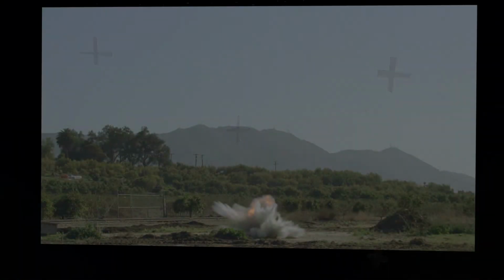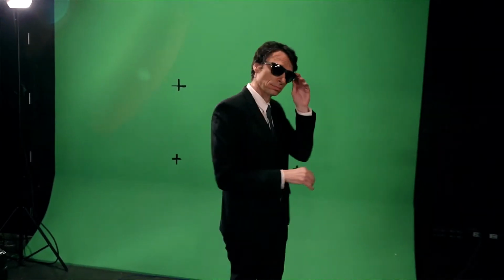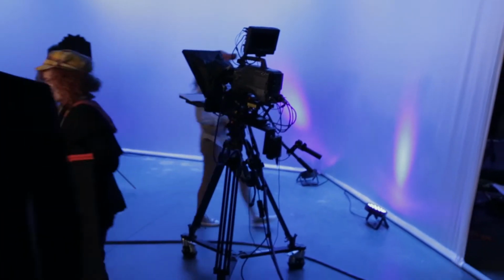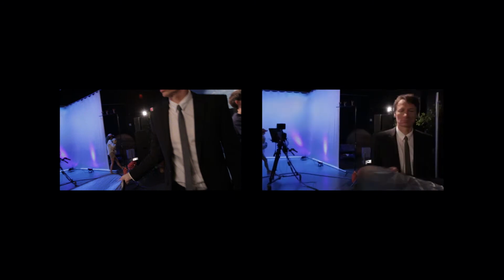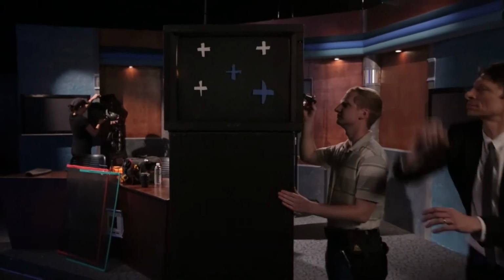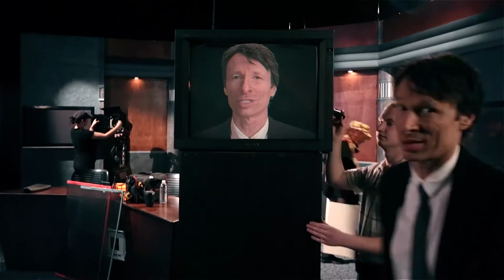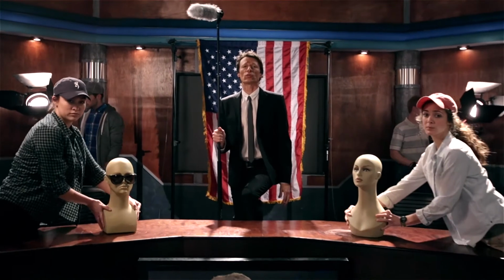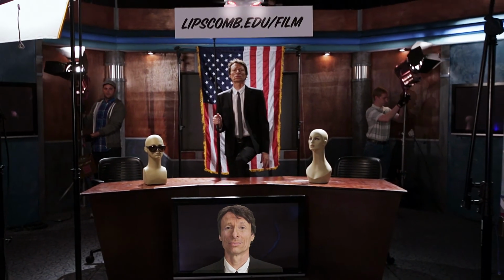"We Graduate Heroes" Behind the Scenes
Seth Worley narrates and reveals his VFX work on our We Graduate Heroes video promo.

Interested in studying with us? for more information!